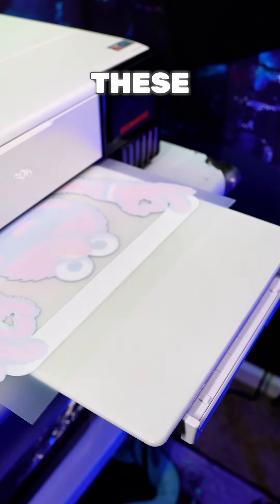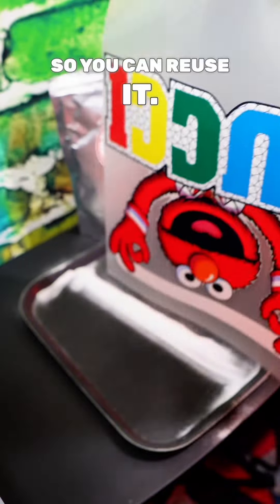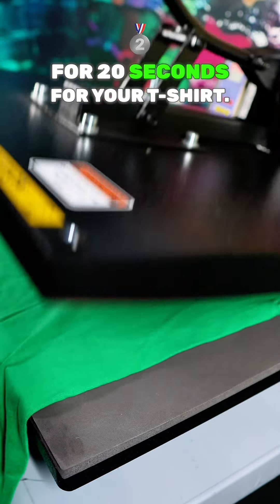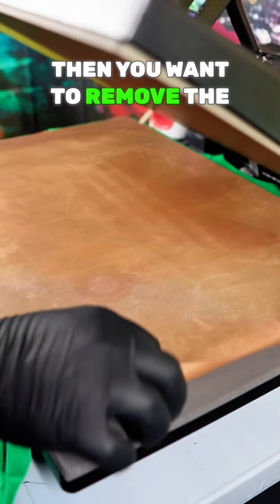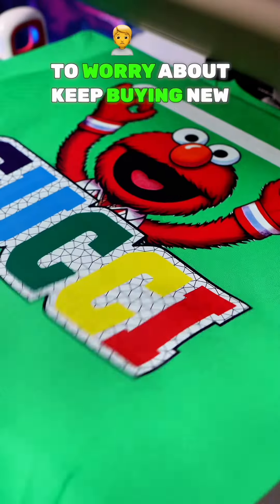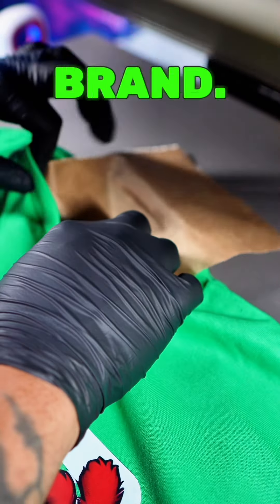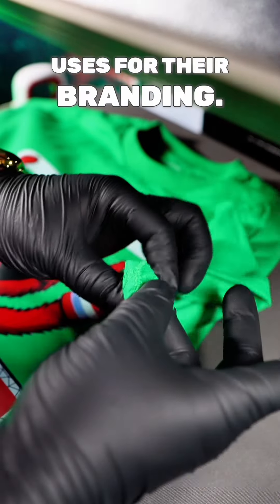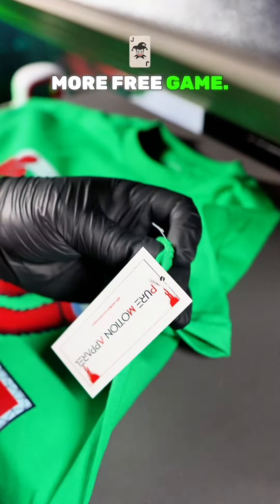How to make $2,000 a day